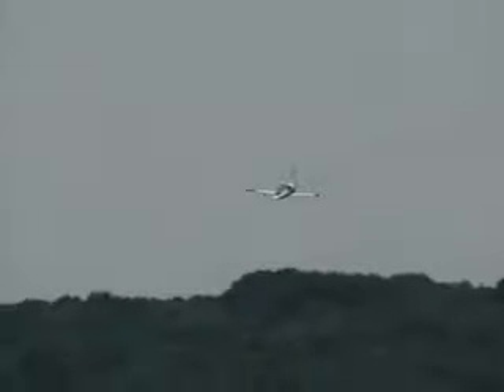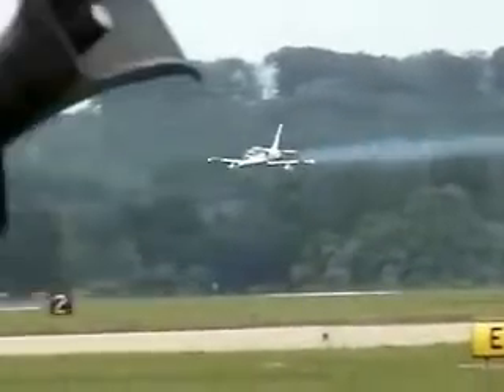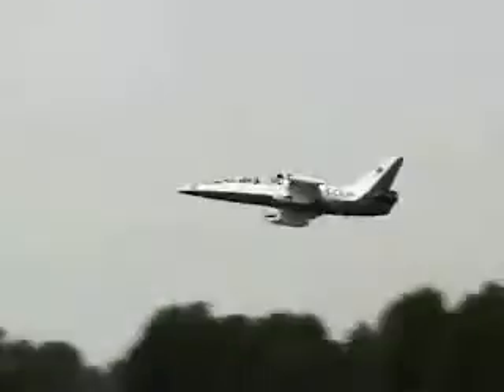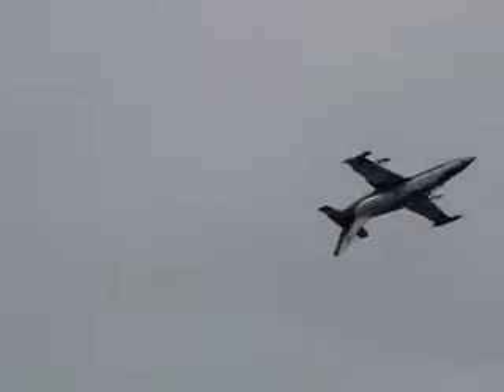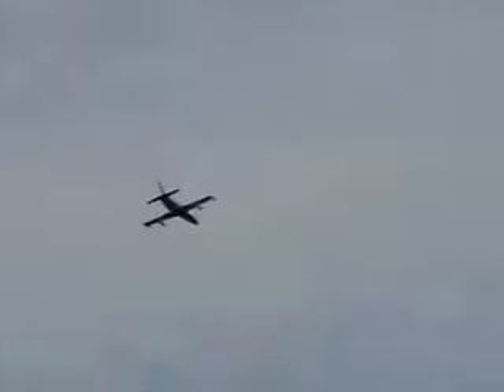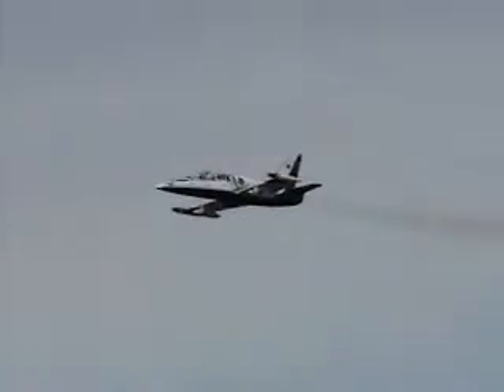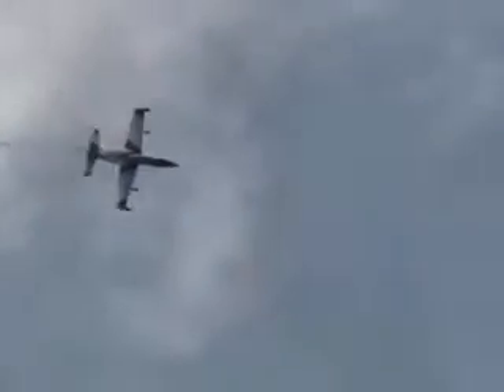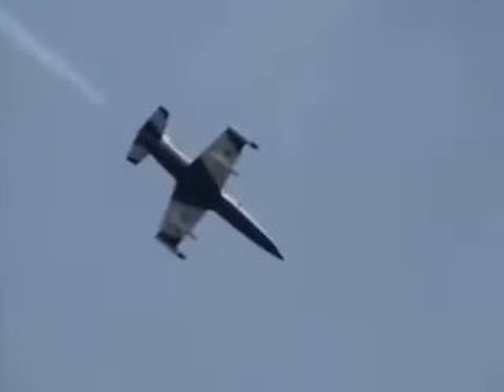2006 NAS/JRB Willow Grove Air Fest - Allen Smith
Allen Smith
L-39 Albatross

2006 NAS/JRB Willow Grove Air Fest
NAS/JRB Willow Grove, PA

IN THIS VIDEO, watch as Allen Smith takes his L-39 Albatross up for an aerobatic performance.

If you are interested in purchasing DVDs of specific aircraft or of airshows, interested in everything related to airshows (where the jet teams will be, all airshow performers, etc.), and/or everything related to aviation, please check out Steve's Airshow World